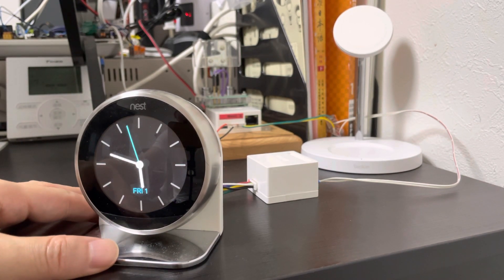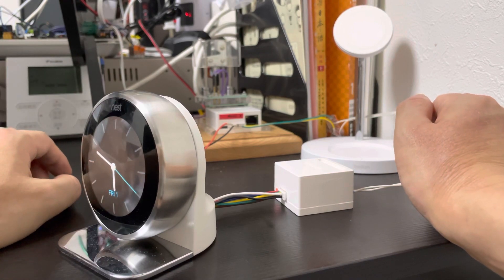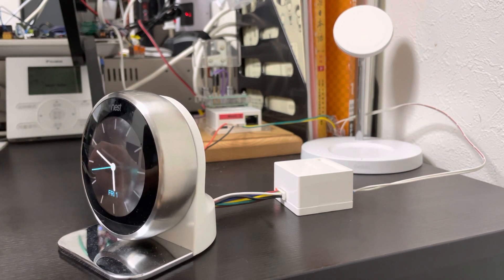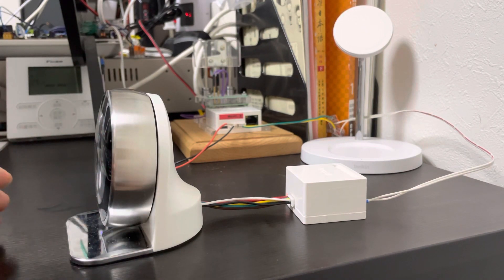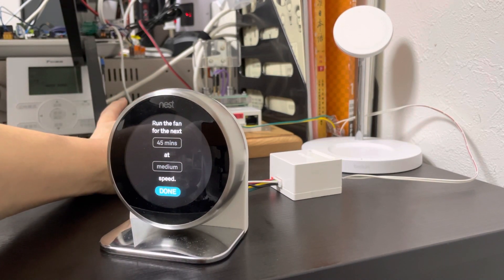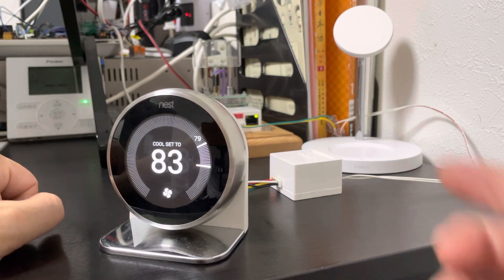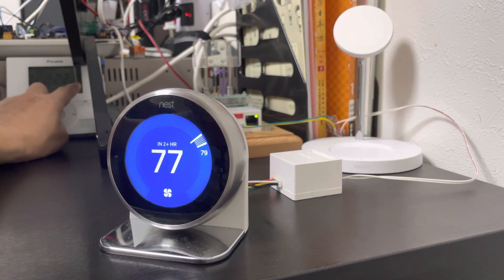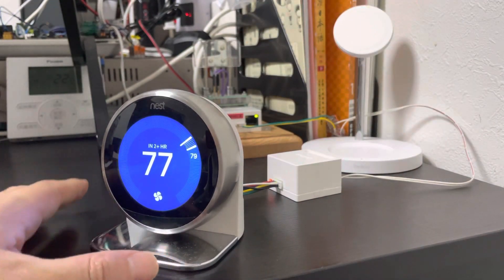Master and slaver solution for Daikin, Ogeneral, Mitsubishi to connect with the nest.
Using this solution, you do not need to re-pull the cable. It used for the original thermostat is connected with 2 wires. And there is no way to pull the CAT6 cable.